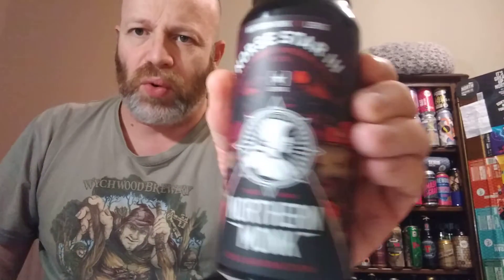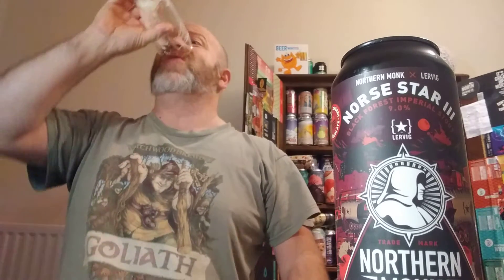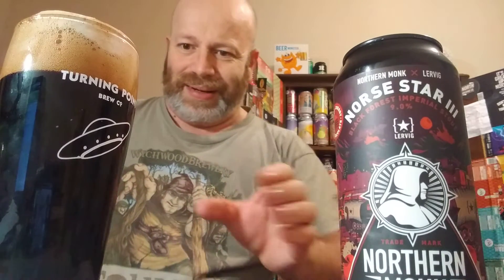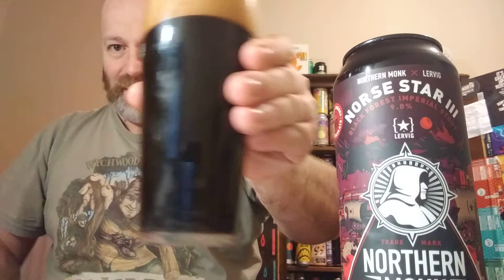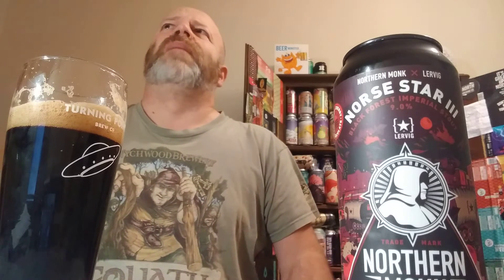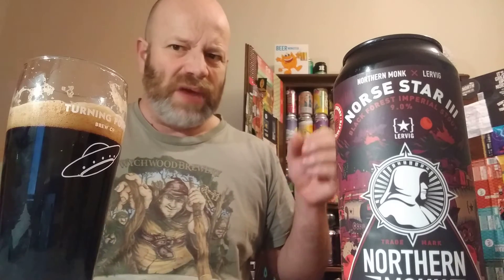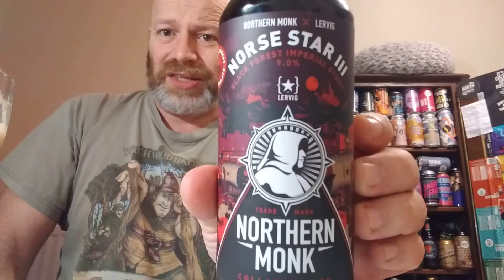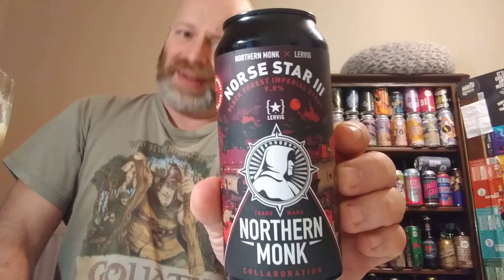Northern Monk Brew Co X Lervig Norse Star III (can) 9%